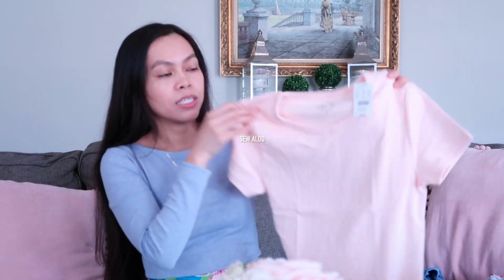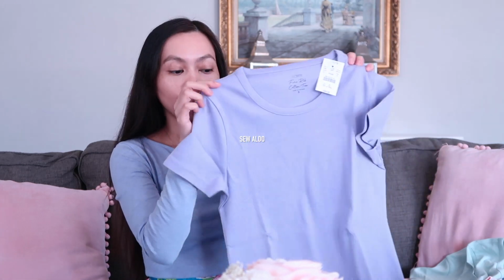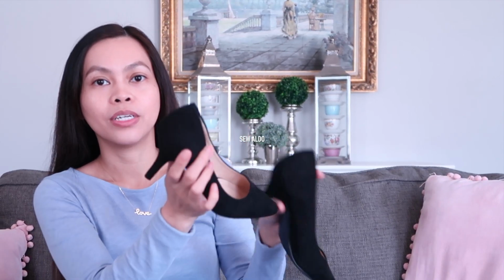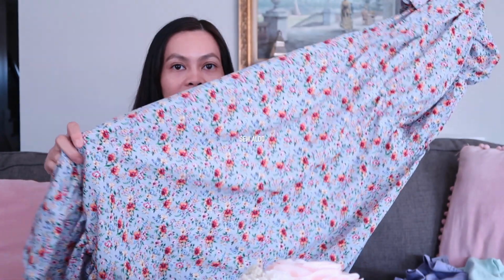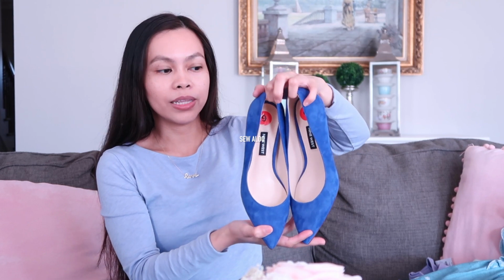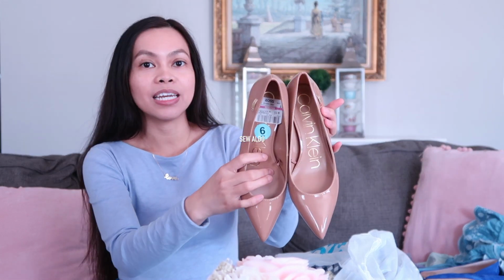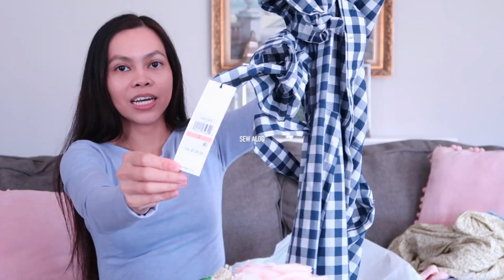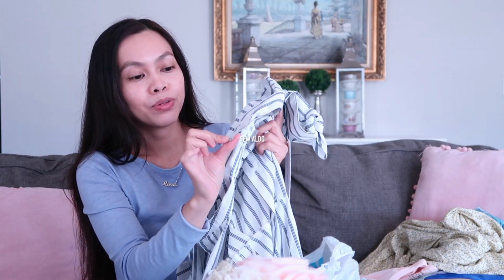HUGE Summer Clothing Shopping Haul try on | JCrew, ROSS, Gabe's, Burlington Coat Factory June 2020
HUGE Summer Clothing Shopping Haul try on | J Crew, ROSS, Gabe's, Burlington Coat Factory, June 2020
Hello my loves I did a little "retail therapy" (shopping) here and there and I accumulated a lot of cute clothing items. I will be sharing my haul with you guys. These are all awesome bargain finds that I don't have to feel guilty about. Anyway I hope you like watching this and gave you some useful informations on where to find good deals right now! Note some other the stores does not have an online store, that is why I tried to link as much items I can find just in case you like that items it will be just a click away.

Similar Black Pointed Toe Pumps
Similar Dress Peasant Style Dress
Similar Butterfly Sleeve Top
Similar Blue Sued Shoes

Calvin Klein Cotton Gingham Midi Dress
Calvin Klein Cotton Pin Striped Midi Shirtdress
Similar Floral Smocked Maxi Dress Forever21
Calvin Klein Nude Shoes

Gabe's does not have an online store, find the nearest store

My vlogging camera CANON G7X ii
My laptop MacBook Air
Iphone x

Beauty Products
Maybelline Dream Fresh BB cream Medium
Maybelline Brow Ultra Slim Defining Eyebrow Pencil
Maybelline SuperStay Ink Crayon
Burt's Bees Lip Balm
Ponds Moisturizer